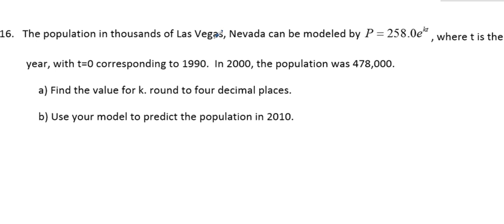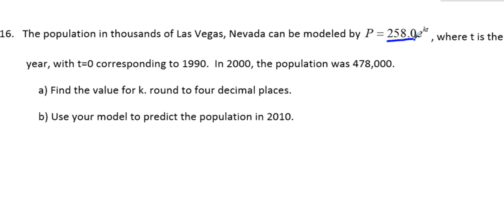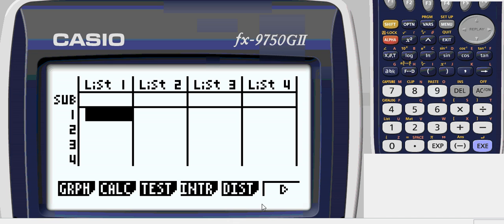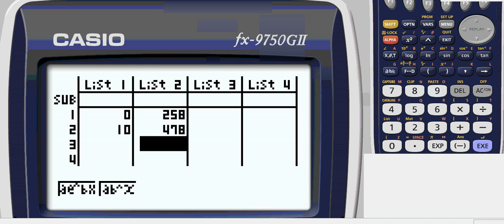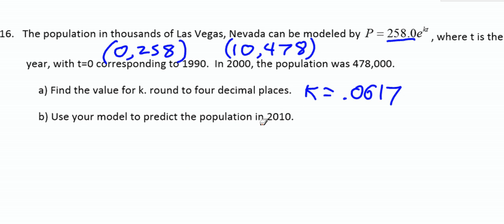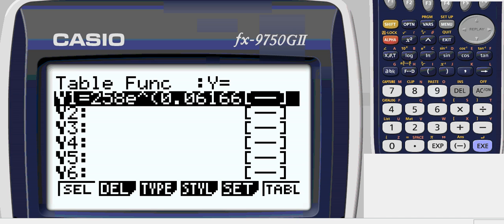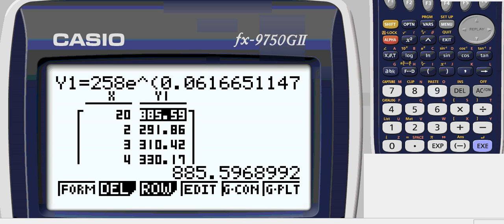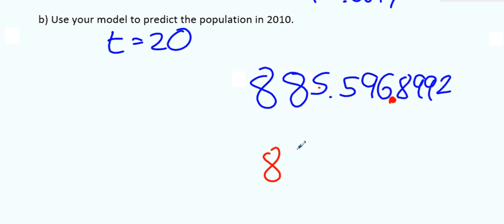LHS PreCalculus Chapter 3 Review 16